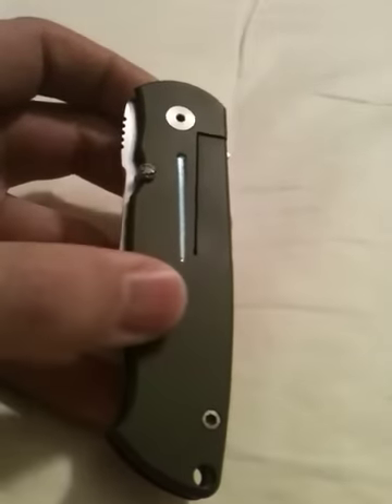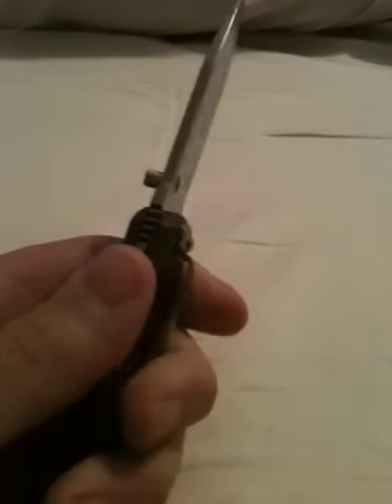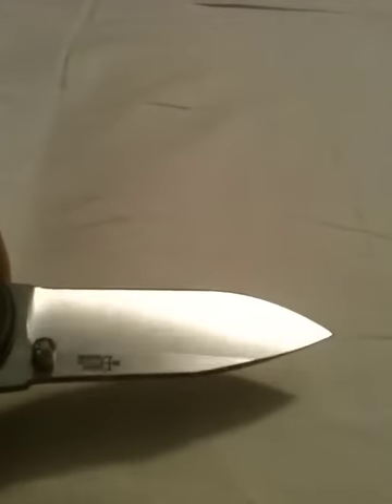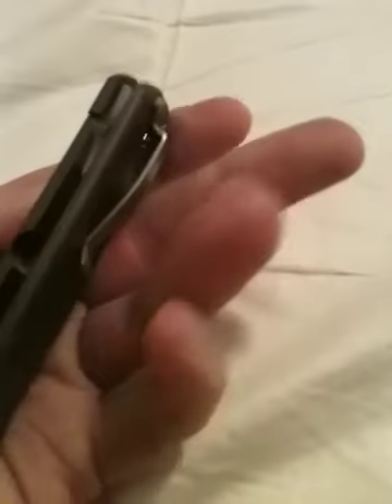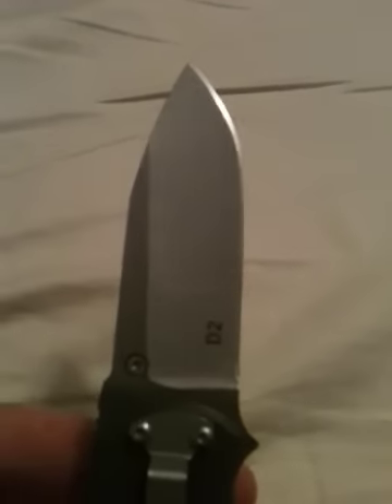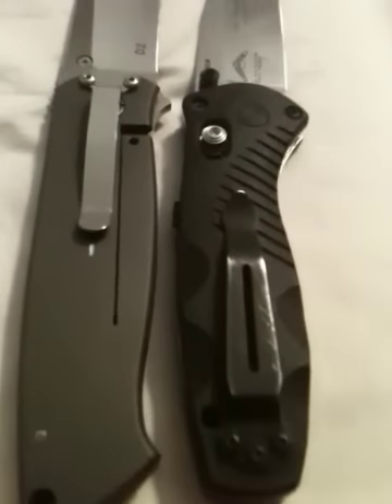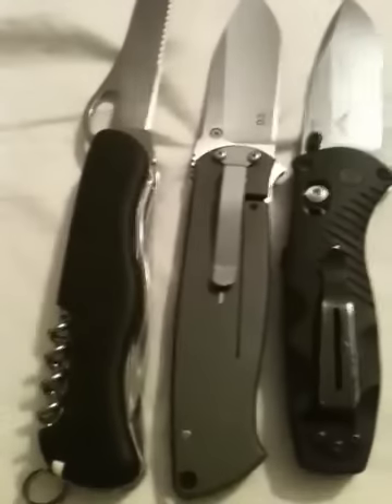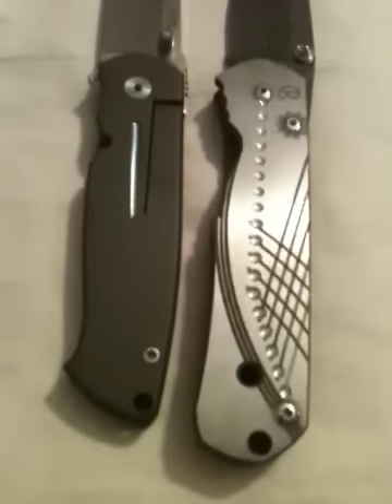Bob Dozier Tab Lock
Just a look at a Bob Dozier Tab Lock knife. It is my understanding that these are somewhat rare.  This knife was given to me by a friend a few years back without the box or papers so I don't have any of the technical data but if you navigate through the Dozier site you'll eventually find it. This is a top quality knife with the fit and finish a a full blown custom. The D2 blade holds an edge forever. If you are not familiar with his work then you should check him out, he really makes nice usable blades. Apologies for the sniffing through this one, allergies are hell in the morning.